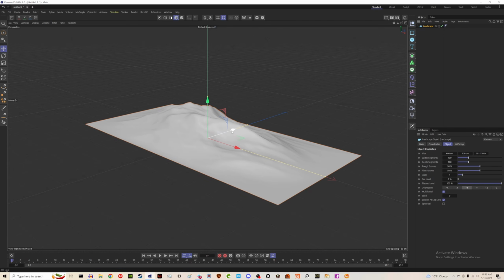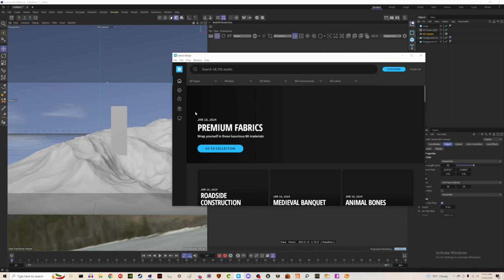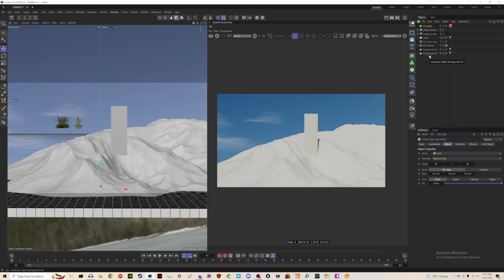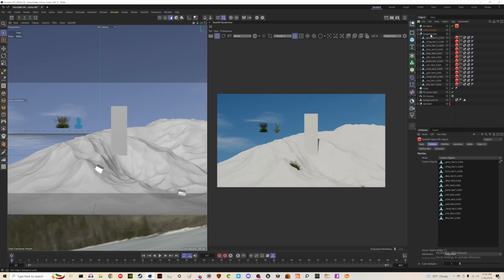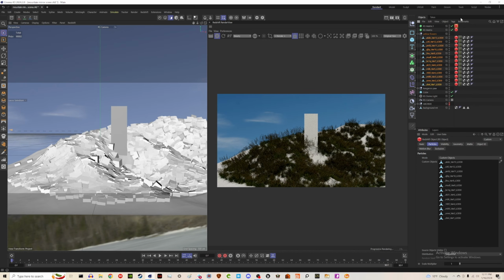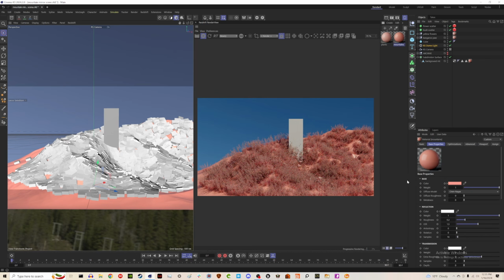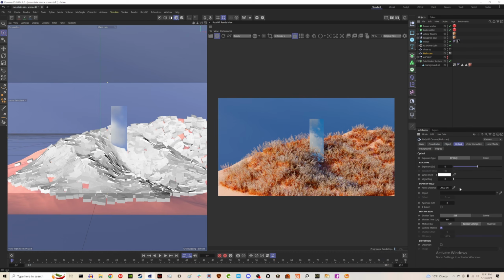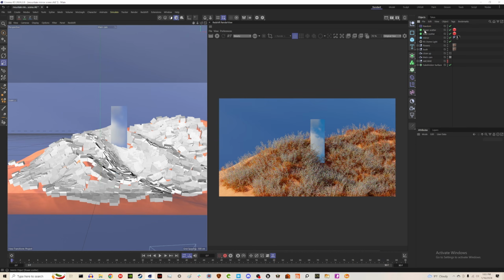Easy Landscape in Redshift C4D (tutorial) ✨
Thought it would be fun to show you my process for creating this mirror landscape shot; mixing it up a little so its not EXACTLY the same as my behance version, but still visually beautiful to look at.

Hopefully it's easy enough to follow, but please let me know if you have recommendations for things I can fix or improve for future videos.  You can also definitely look through my work and leave some other suggestions on pieces to walk-through.

You'll need Cinema 4D and Redshift for this tutorial obviously!